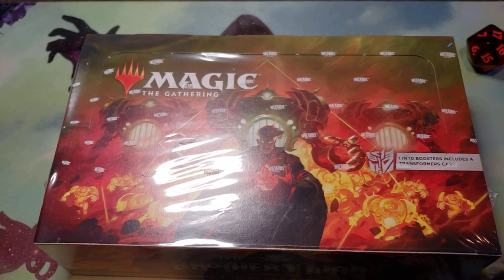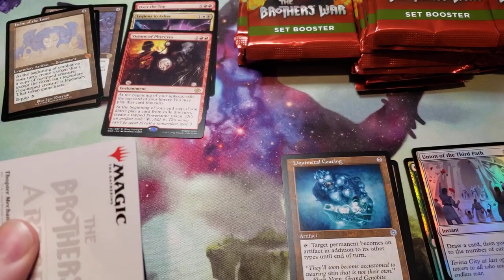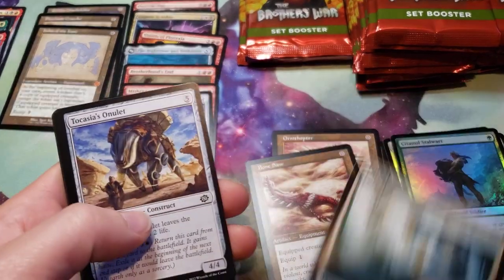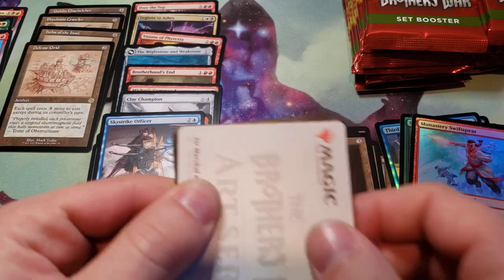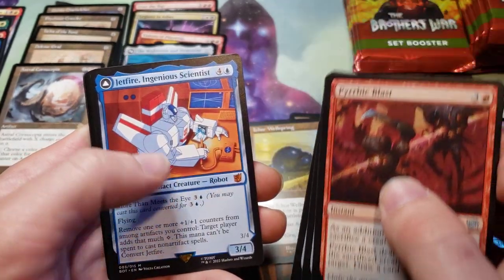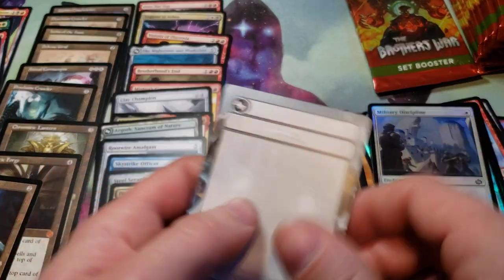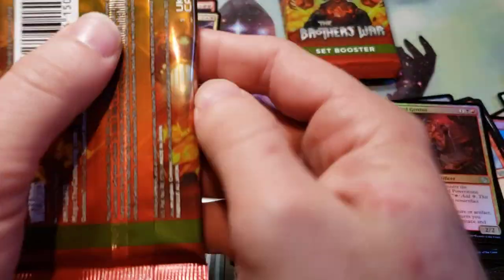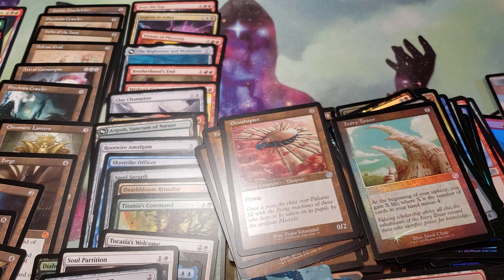The Brothers War set booster #2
I got this box at The Baseball Card Shop on Meridian in Puyallup Washington.